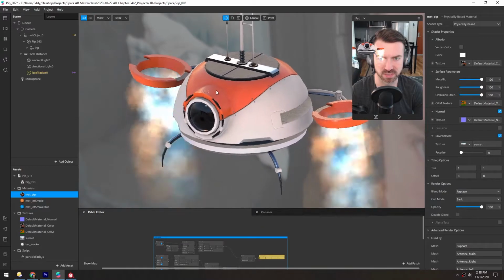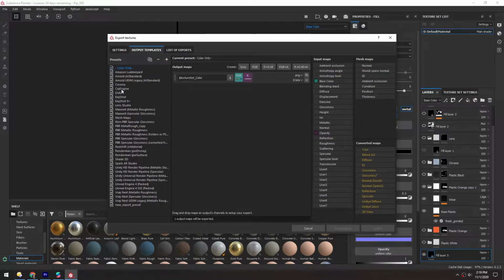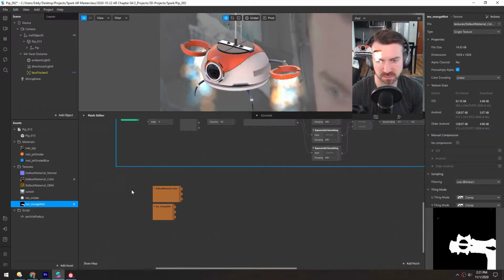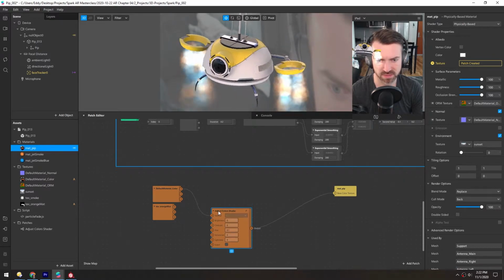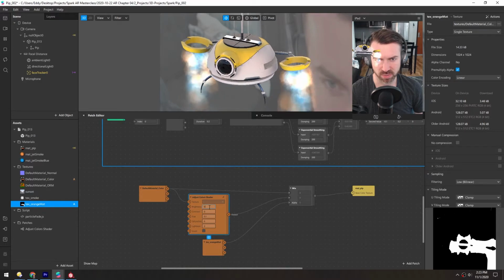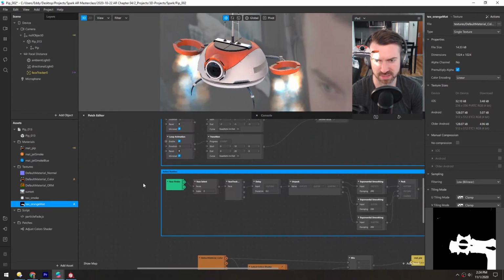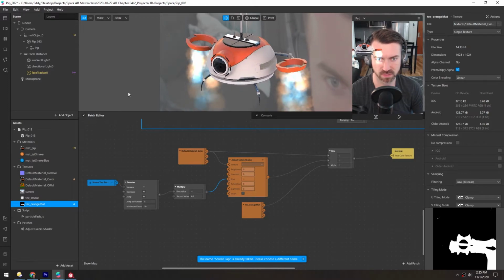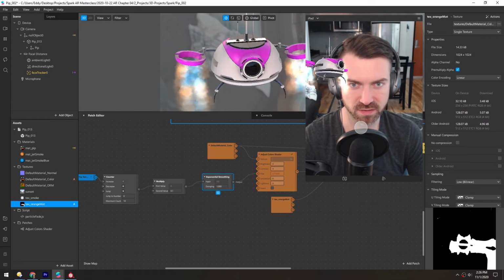Spark AR - Change Color (Masterclass Chapter 4)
Using patches and mattes, we can isolate parts of a material to change its properties.

Alpha Mattes, Luma Masks
Whatever you want to call it. Essentially, the mattes/masks/alphas can tell the program what to affect and what to leave alone. The white part of the texture is equal to one, so it gets the full effect. Black, on the other hand, is zero, so it doesn't receive any effect. Grey values, then, blend between the two.

Mix Patch
Blend two values together using an alpha to tell it how much goes where. The alpha can be a number, color, or texture. If you use 0.5, for instance, it would be an even blend between the two inputs.

Sender and Receiver
These patches don't really calculate anything. They just help you keep things organized. So if you have one output that you want to use all over your patch editor, you can add it to a Sender and then add a Receiver whenever you want to grab that value.